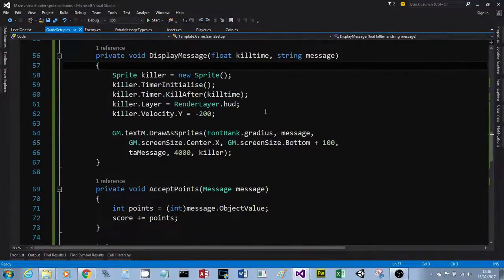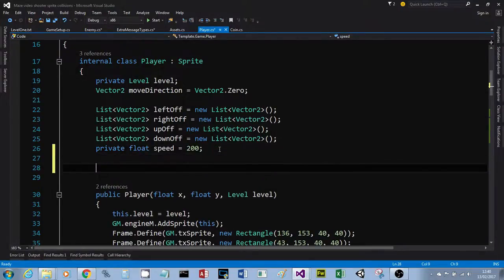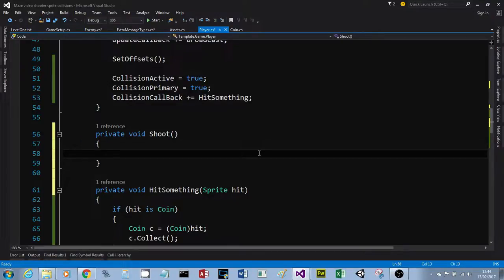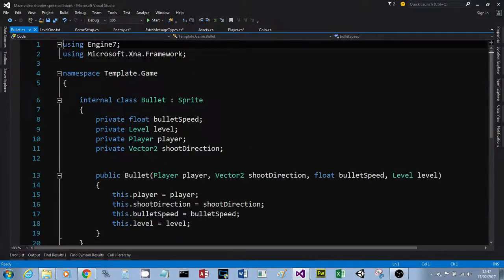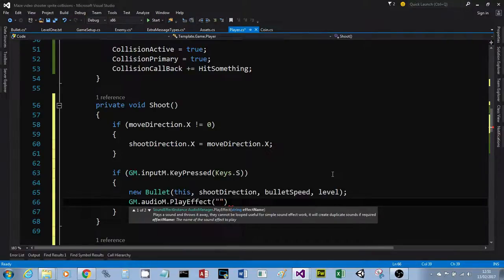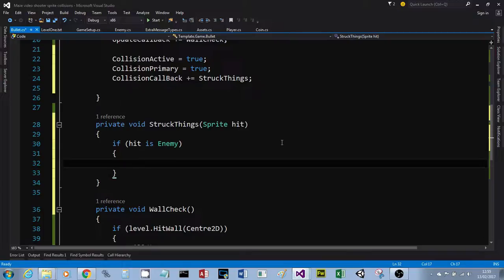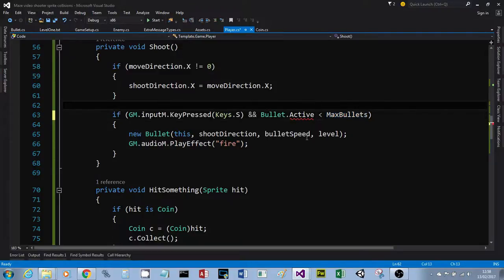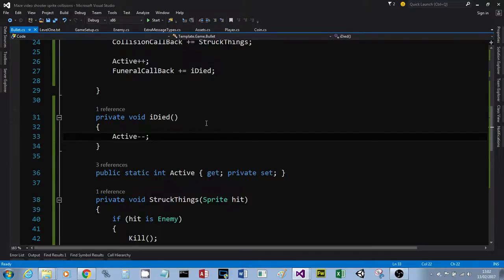BTEC Game making Video Six Generating bullets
This video takes you through creating and managing bullets for a character.

1: Setting up a message type for enemy death
2: Creating a method for an Enemy to call when its hit by a bullet
3: Creating bullet control attributes for a player for direction, speed and maximum bullets.
4: Spawning a bullet using several parameters (arguments)
5: Setting bullet velocity and detection wall collisions
6: Dynamically modifying a sound effect
6: Setting  a collision call back to handle bullet sprite collisions
7: Using a static property to count active bullets safely